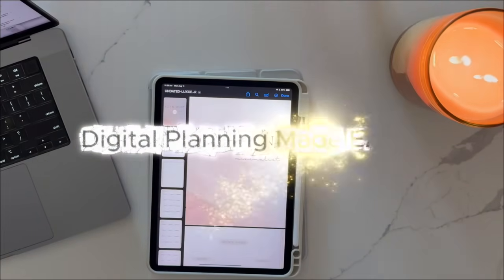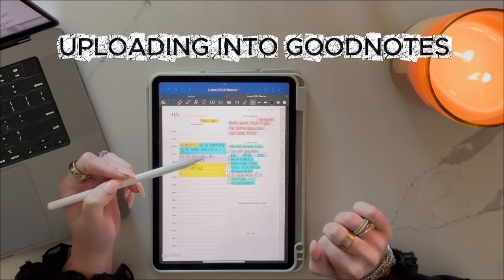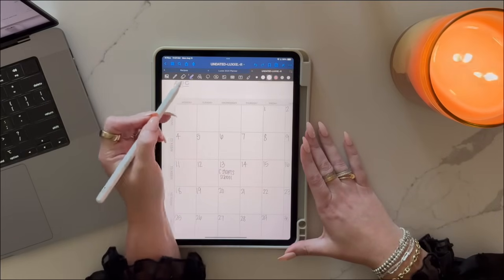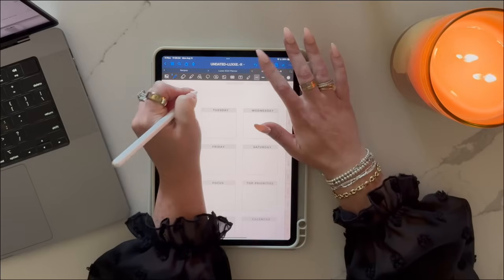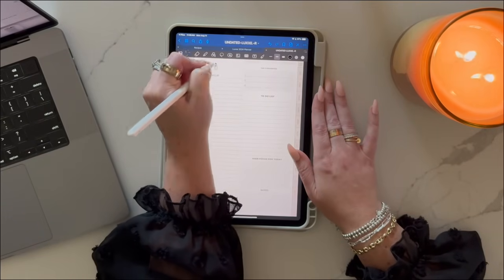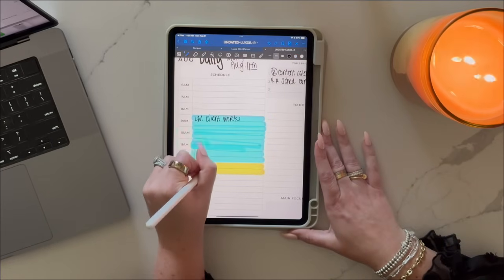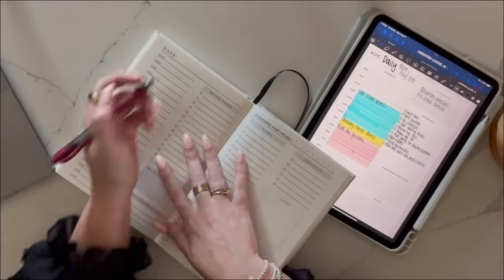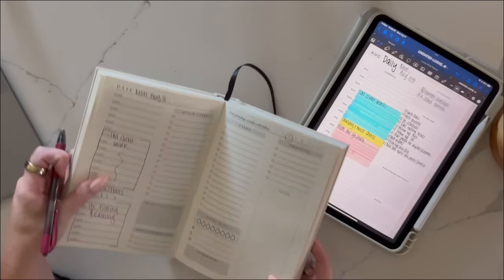I Tested the Productivity Prism Planner on iPad—Here's What Happened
Ready to take your planning to the next level? 📅✨ In this video, I’m showing you exactly how to set up and use the Productivity Prism Digital Planner inside Goodnotes,  from uploading your file to navigating clickable monthly tabs, planning your month, breaking down your weeks, and time-blocking your days from 6 AM to 10 PM.

This planner is designed to help you stay organized, motivated, and in control of your time, whether you’re Team Digital, Team Paper, or a mix of both. I’ll share my favorite customization tips, like color coding, highlighting, and adding digital stickers, so your planner works perfectly for YOU.